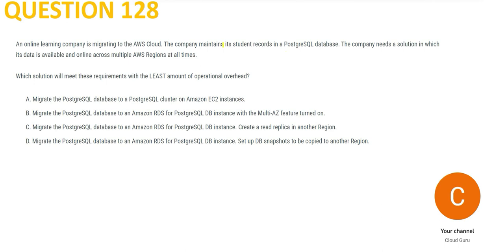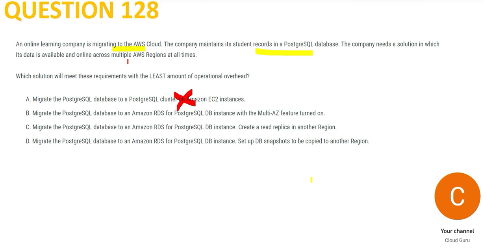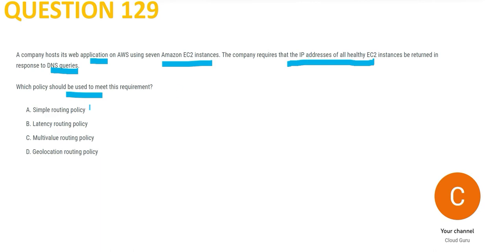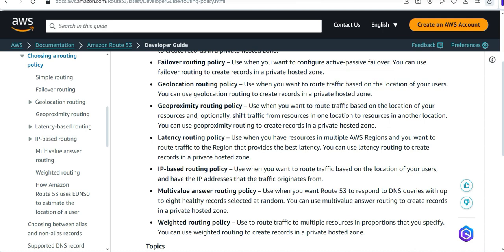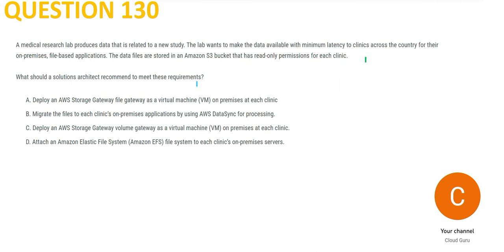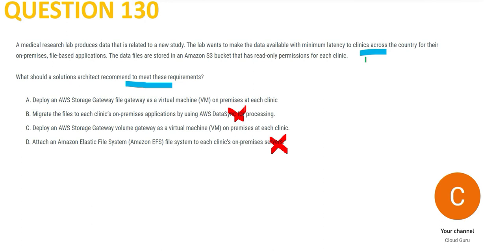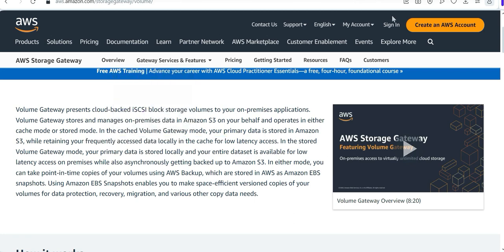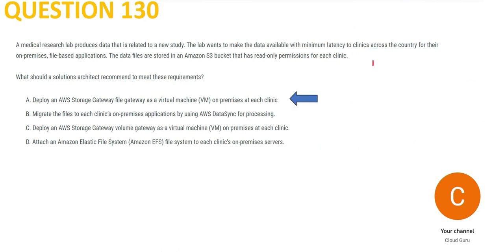AWS SAA C03 - PART 58